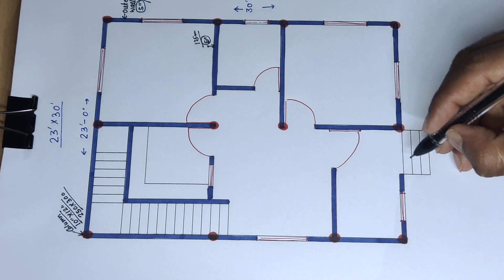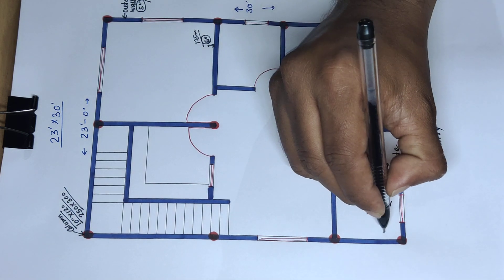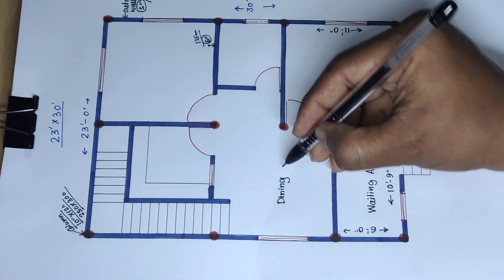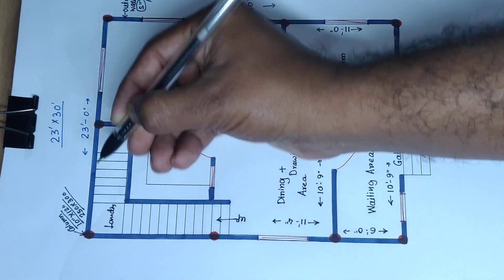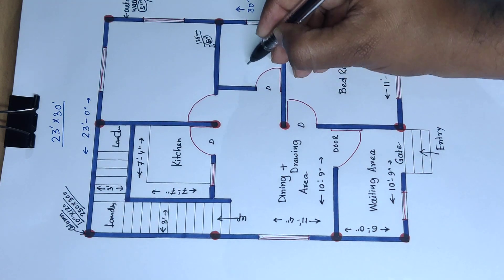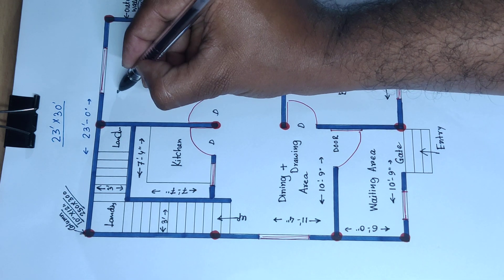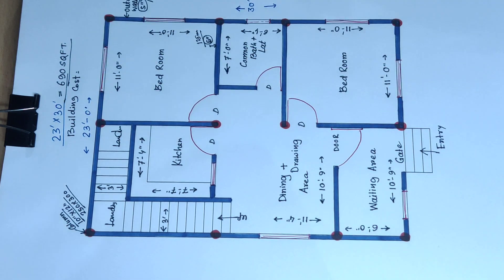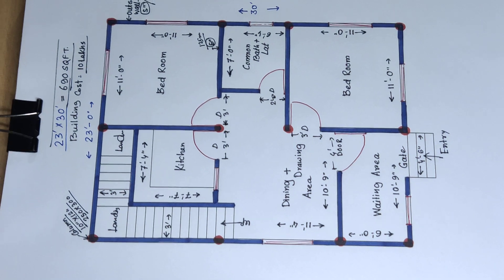690 sqft house plan II 23 x 30 ghar ka design II 23 x 30 home design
690 sqft house plan
23 x 30 ghar ka design
23 x 30 home design